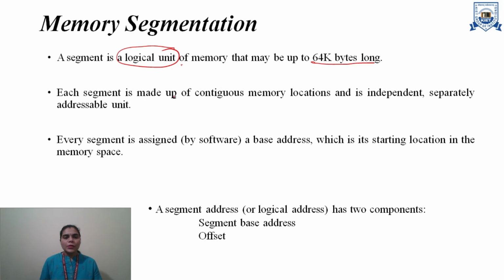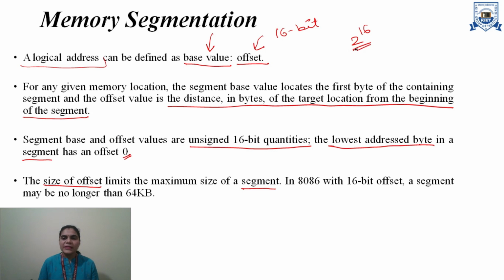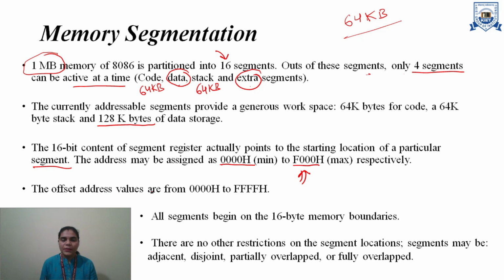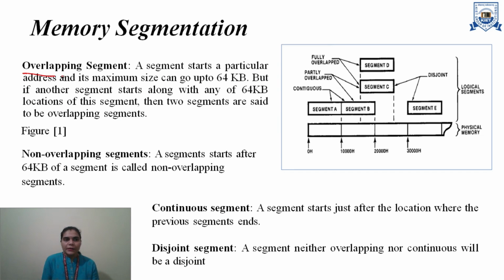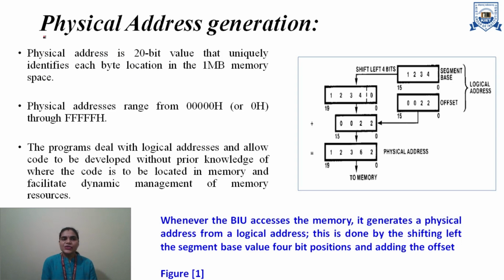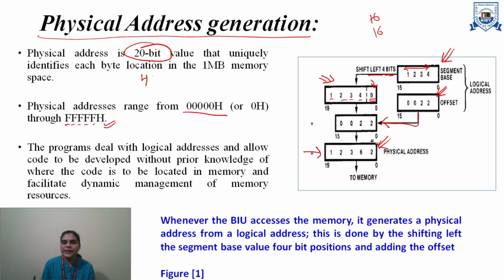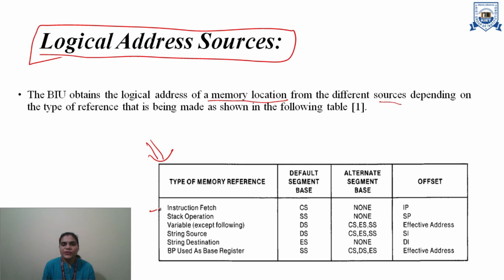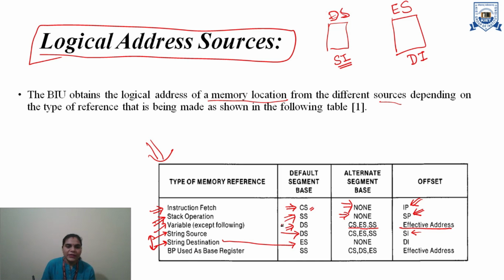B.Tech_CSE/CS/IT/CSIT_4Sem | 8086 Memory Segmentation| Prof. Minakshi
B.Tech_CSE/CS/IT/CSIT_4Sem | Microprocessor | 8086 Memory Segmentation